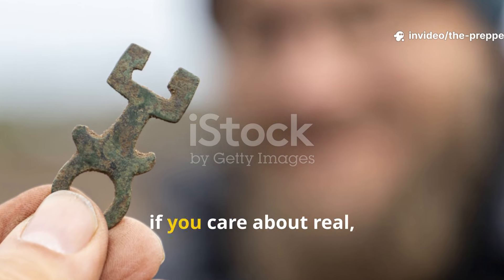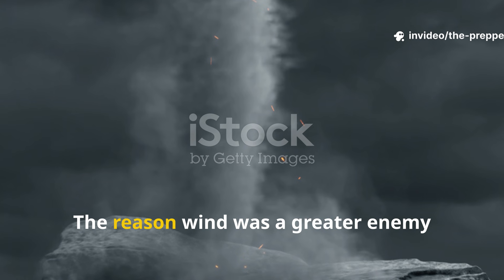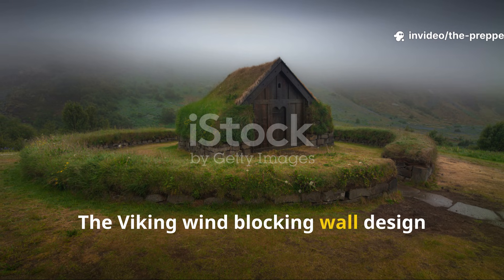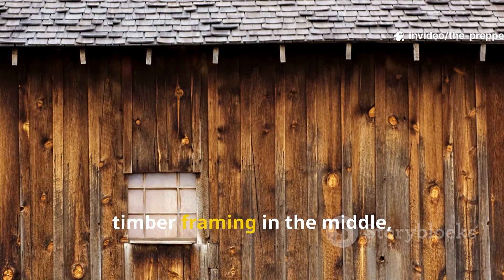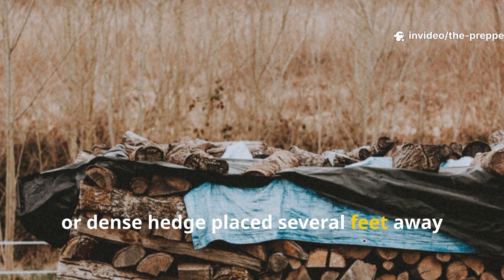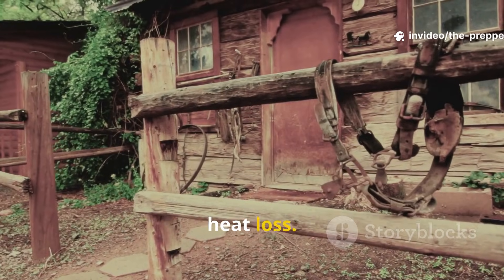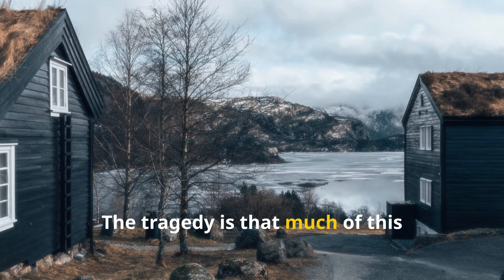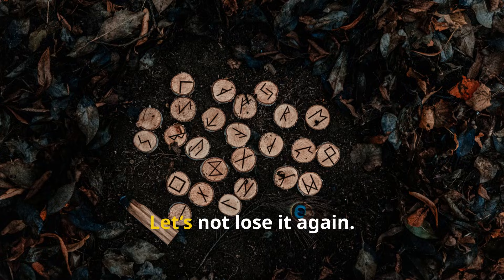Vikings Solved Wind Chill 1,000 Years Ago — Modern Homes Still Get It Wrong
For centuries, the Viking wind blocking wall design remained hidden in plain sight — dismissed as primitive, misunderstood by modern builders, and ignored by most historians. In this episode of The Prepper Historian, we break down how Viking engineers quietly solved one of the deadliest survival problems in human history: wind chill.

Long before modern insulation, HVAC systems, or weather modeling, the Vikings built homes that survived relentless North Atlantic storms, subzero winters, and constant coastal gales. This video explores the real architectural logic behind Viking longhouses, focusing on how wind was redirected, slowed, and neutralized before it could steal heat, fuel, and life itself.

This is not mythology or reenactor theory. We’re talking archaeology, reconstructed longhouses, experimental data, and survival logic that still outperforms many modern homes in harsh climates. You’ll learn why Vikings oriented buildings the way they did, how external wind-breaking walls and turf embankments worked, and why layered construction mattered more than wall thickness. We also explain how offset entrances, controlled ventilation, and internal layout all tied into one unified wind-control system.

Most importantly, this video shows how these forgotten Viking techniques can still be applied today. Whether you’re a serious history buff, a prepper, an off-grid builder, or someone interested in ancient engineering that actually worked, this is practical, evergreen knowledge. From modern cabins and homesteads to emergency shelters and cold-weather survival planning, the principles behind Viking wind blocking walls are as relevant now as they were a thousand years ago.

If you’re tired of surface-level history and want to understand how people actually survived, this channel is for you. The Prepper Historian exists to preserve and explain the systems that kept humans alive before modern comfort made us forget the basics.

Watch until the end, share this with someone who still thinks ancient builders were clueless, and subscribe for more deep dives into forgotten survival engineering, medieval construction methods, Viking technology, ancient insulation techniques, and real-world historical solutions that still outperform modern designs.

Relevant Topics Covered:
Viking longhouses, Viking architecture, ancient survival engineering, wind blocking walls, historical insulation methods, Norse building techniques, cold weather survival history, prepper history, medieval construction, experimental archaeology, ancient climate adaptation, off-grid building principles, forgotten survival knowledge.